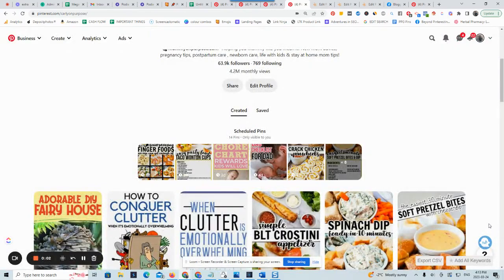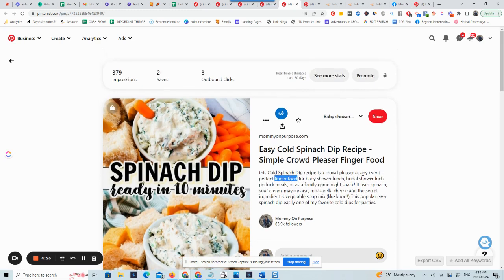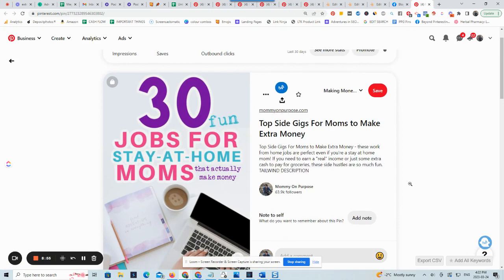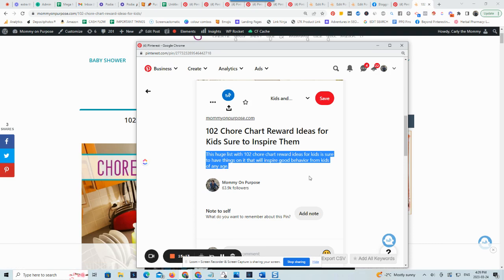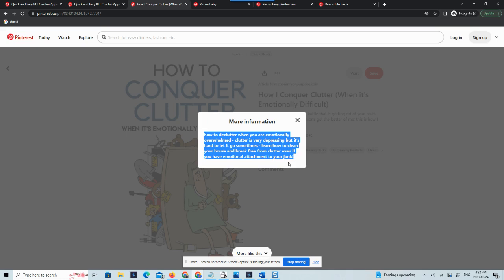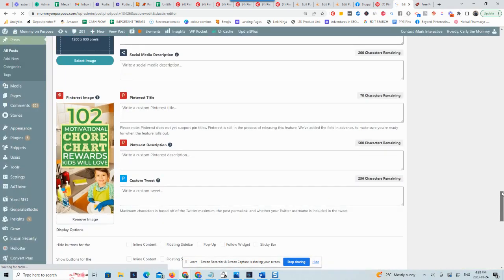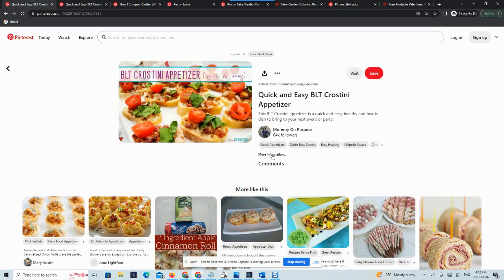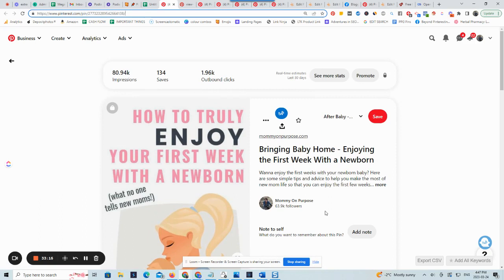01-The Best Way to Get Your Pins on Pinterest